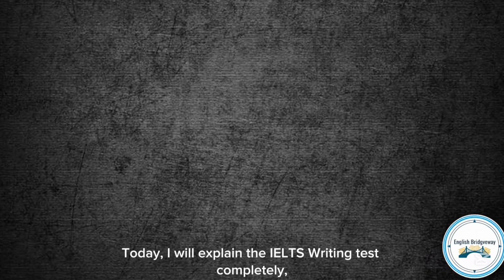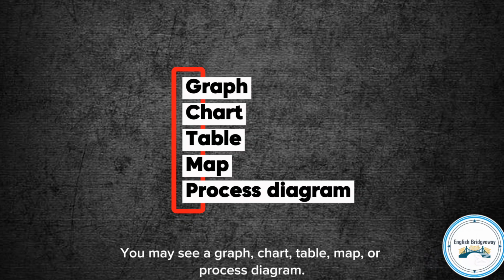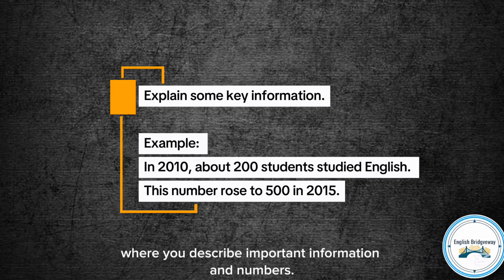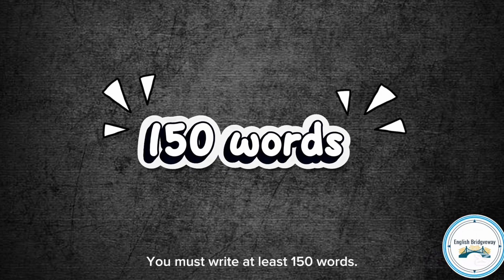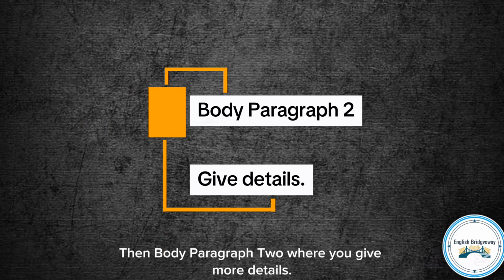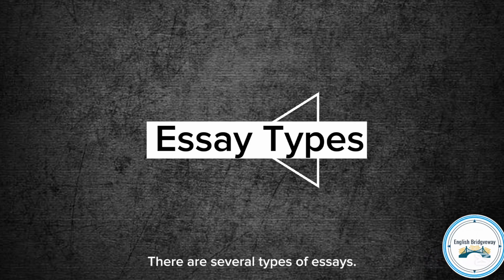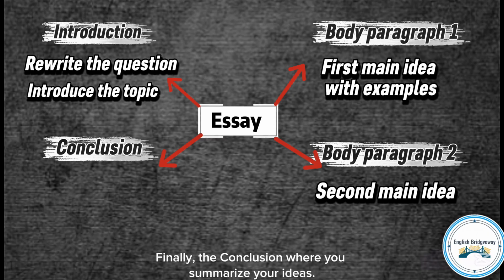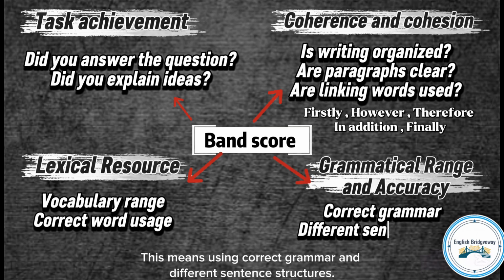How to Structure Your IELTS Writing: The Proven 4-Paragraph Method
Master English with  ENGLISH BRIDGEWAY !

Confused by the IELTS Writing test? We simplify the criteria, task types, and scoring system so you can start practicing with confidence. Perfect for students who need a clear, no-nonsense overview.

My mission is to help students/professionals/beginners gain the confidence to speak English naturally and fluently.
​Learning a language shouldn't be boring. On this channel, we dive into:
​Speaking Skills: Real-life conversation practice.
​Grammar Made Easy: No more confusing rules.
​Vocabulary: Words and phrases you’ll actually use.
​Pronunciation: Sounding like a native speaker.
Whether you are preparing for the IELTS, looking to level up your career, or just want to travel the world, I'm here to guide you every step of the way.